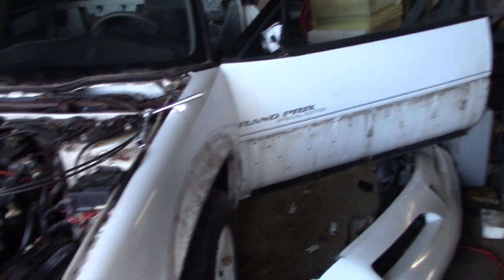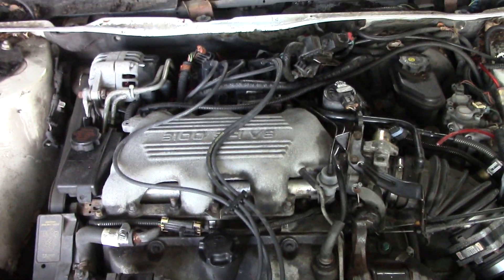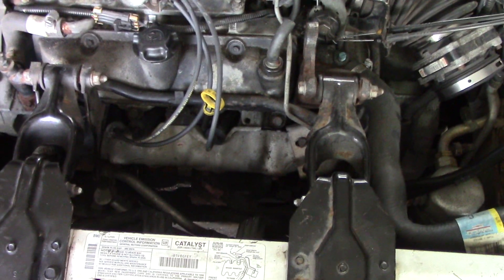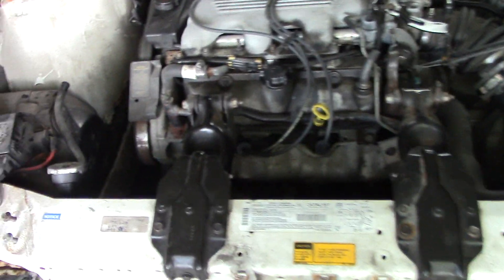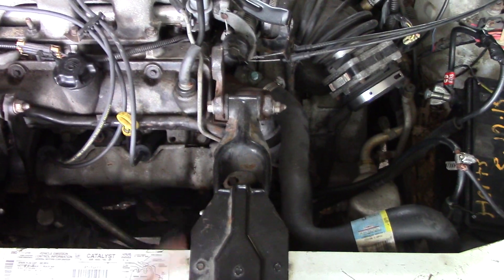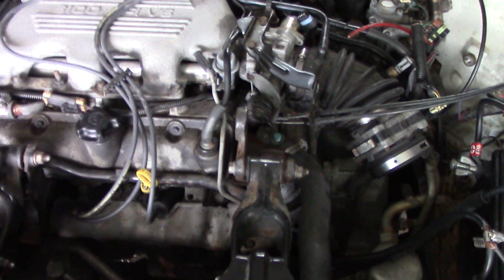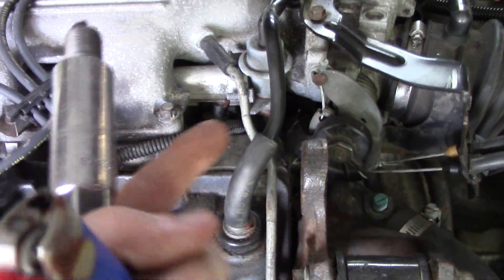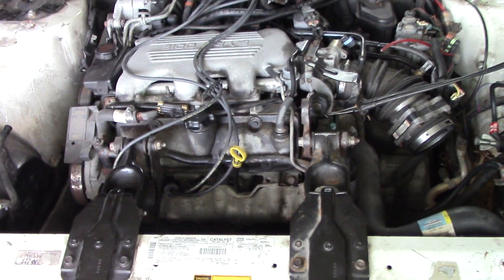Diagnose 96 Grand Prix Derby Engine Misfire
My thought process for trying to fix the engine. Also a list of all the things I found bad along the way. Next we will manually trigger each injector to be sure they are not stuck and spraying correctly.